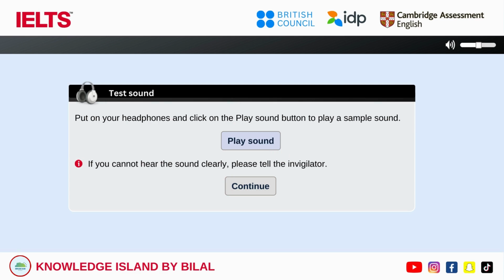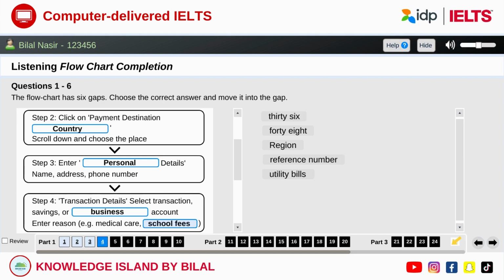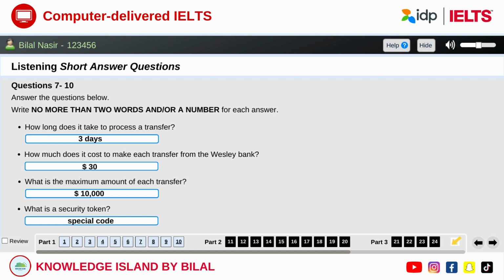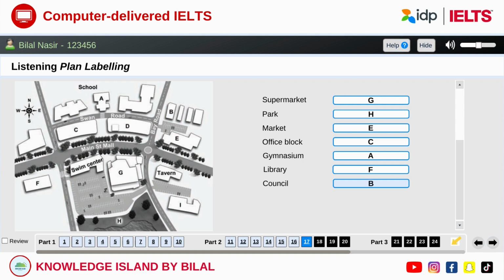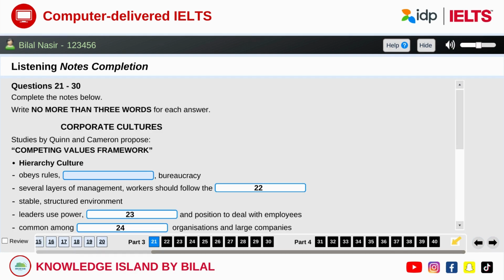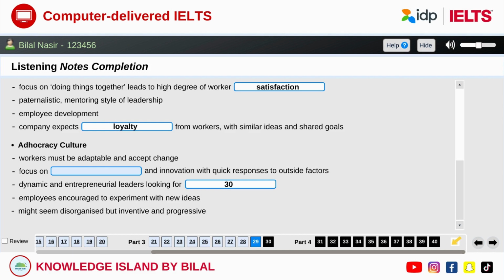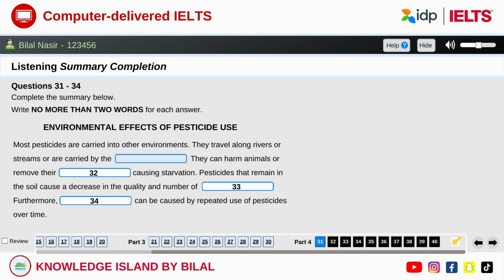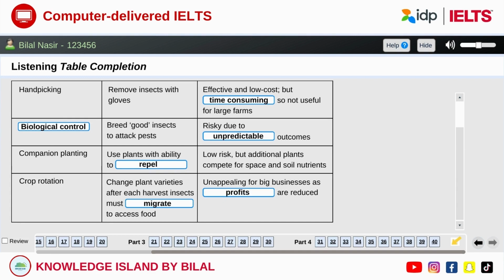Computer Based IELTS Listening Practice Test | British Council IELTS Test Preparation 2024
In this video, you will go through official listening practice test for Computer delivered IELTS exam. The test is solved for you as you go through the test. Answer Key is provided. This video includes 7 question types and 40 questions including:

- Flow Chart Completion
- Short Answer Questions
- Plan Labelling
- Summary Completion
- Sentence Completion
- Table Completion
- Note Completion

00:00 - 01:01        Introduction: Computer-delivered IELTS
01:02 - 08:02        Part 1: Making an International Money Transfer
08:03 - 14:25        Part 2: Plan for upgrade of Bayfield Town Centre
14:26 - 21:22        Part 3: Corporate Cultures
21:23 - 27:50        Part 4: Environmental Effects of Pesticide Use

For your upcoming IELTS exam, you can either choose to attempt it on Computer i.e. IELTS Online or on IELTS on Paper.

Computer based IELTS and IELTS on Paper, both have the same test content and structure. The only difference is that you can choose to type your answers or write them on paper – whichever suits you best.

In Computer delivered IELTS, you will attempt the Listening, Reading and Writing sections on a computer at your chosen Official IELTS Test Center. The Speaking test will still be face-to-face with a trained IELTS Examiner, as this is the most effective way to assess your speaking skills.

With computer delivered IELTS, you will now have more test dates to choose from - and your IELTS results will be available in 3-5 days.

KNOWLEDGE ISLAND BY BILAL